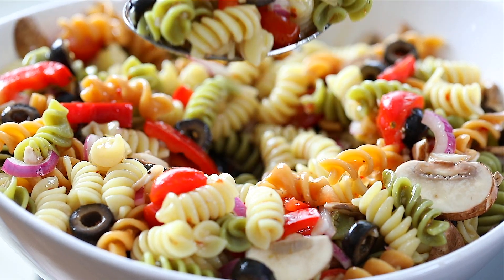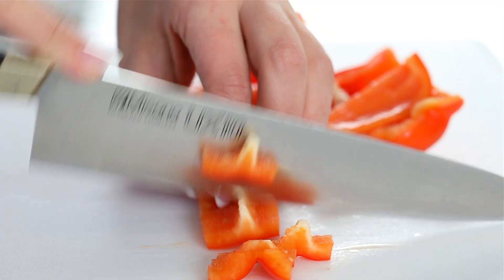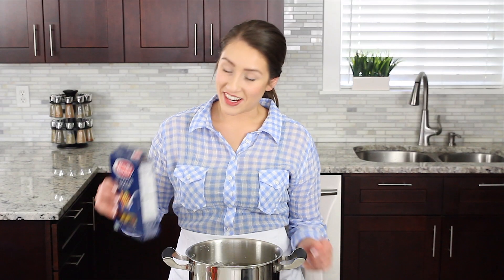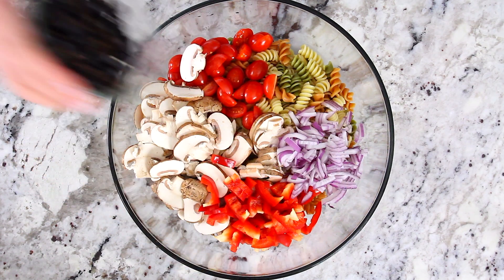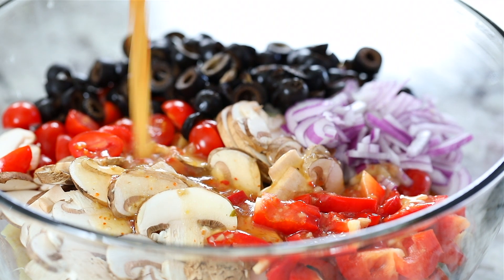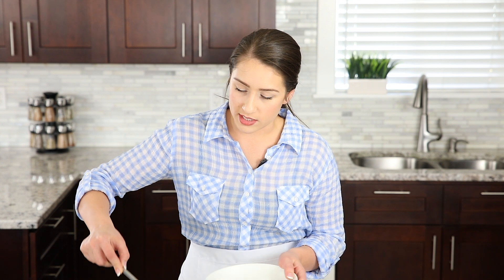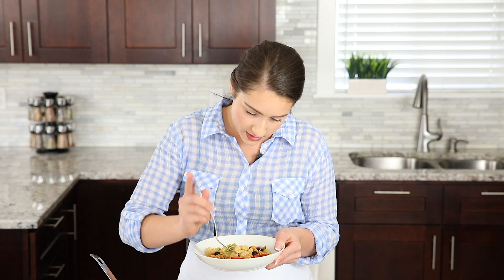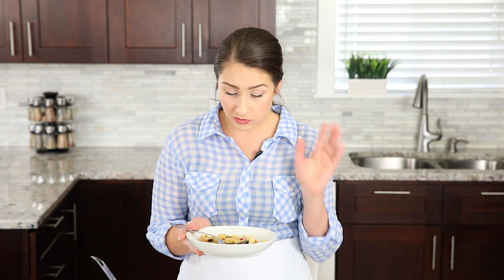Italian Pasta Salad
Italian tri-color Pasta Salad Recipe is a perfect side dish or full meal that is full of vegetables and bright flavors! Follow our easy recipe for a perfect dish.

🥑🍓🥦🍉🍋 INGREDIENTS 🥔🥚🍫🧁🎂🍰
1 (12 oz) package tri-color rotini
2/3 cup red bell pepper chopped
1/2 cup red onion chopped
1 cup cherry tomatoes sliced in halves
1 cup mushrooms sliced
1 cup black olives sliced
2 cups Italian dressing

📃📄📃📄📃INSTRUCTIONS 📃📄📃📄📃📄
1. Start off by slicing 1 cup of baby Bella mushrooms. Then 2/3 cup of red bell peppers.

2. Now dice about 1/2 cup of red onion . And lastly slice 1 cup of cherry tomatoes in half lengthwise.

3. Now bring a pot of water to a boil, then salt the pasta water and add 12 oz tri color rotini pasta.

4. Once the pasta is cooked al dente pour it into a colander and rinse with cold water.

5. Now place the cooked pasta into a large bowl along with the cherry tomatoes, mushrooms, red bell peppers, red onion, and  1 cup of sliced black olives.

6. Now pour about 2 cups of your favorite Italian dressing over the salad and give it a good thorough mix.